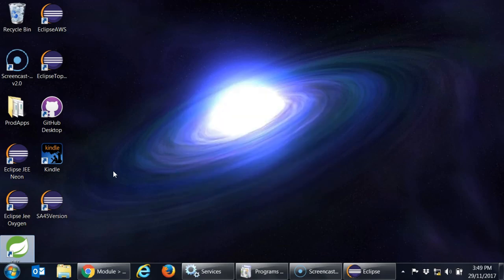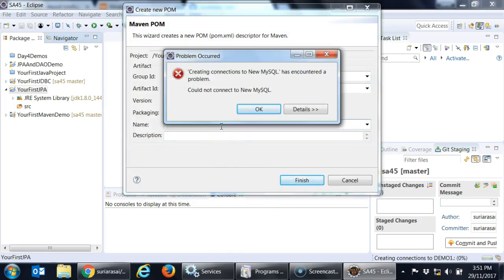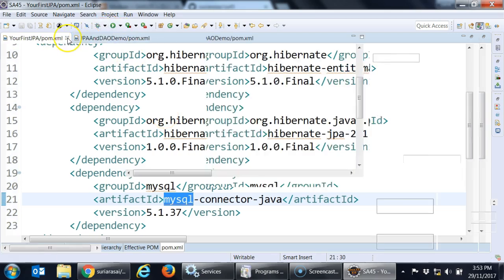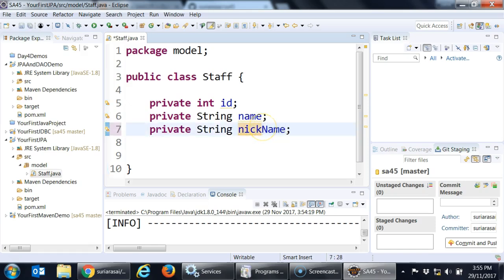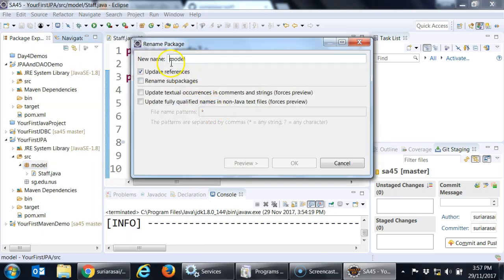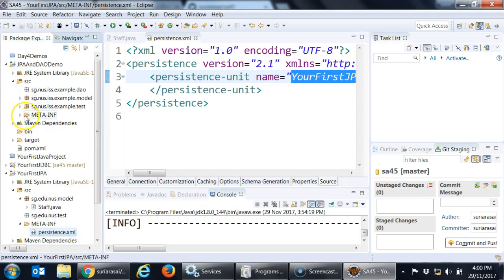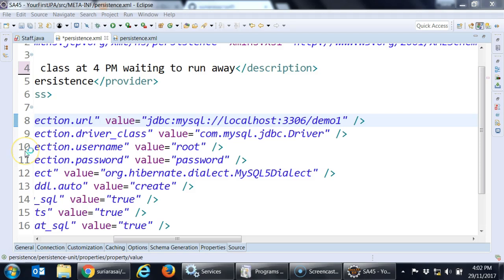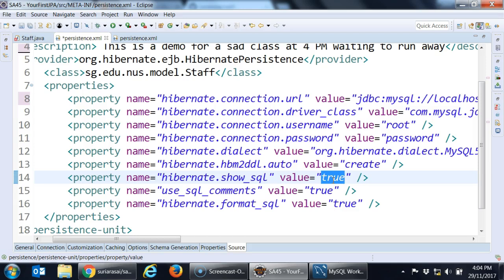Recording #32 JPA Tutorials Part 1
This video presents the configuration settings and implementation of JPA in a Java SE project context. It uses maven tool.